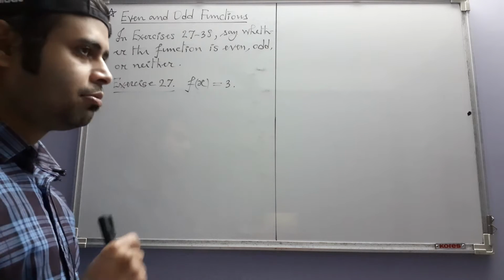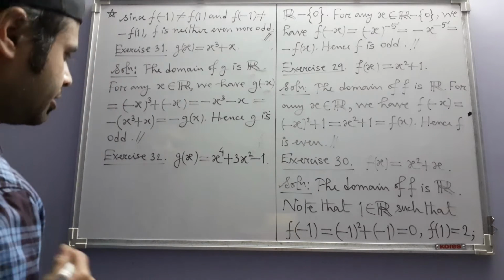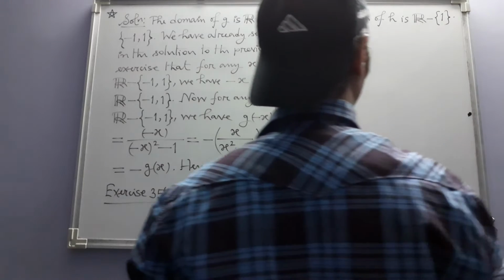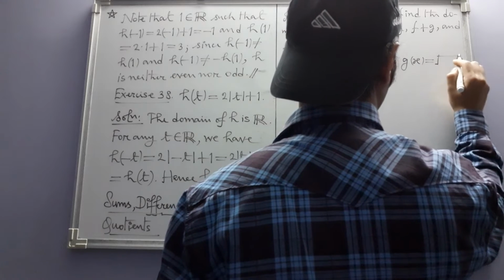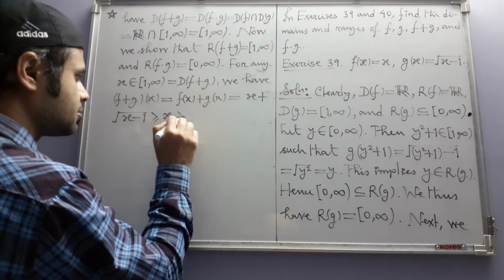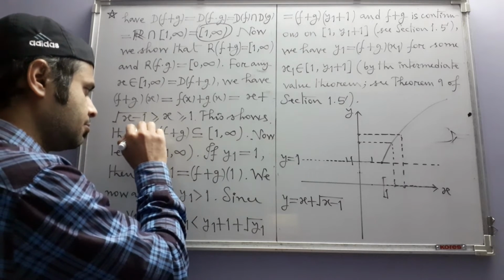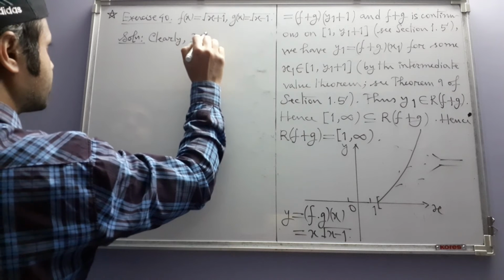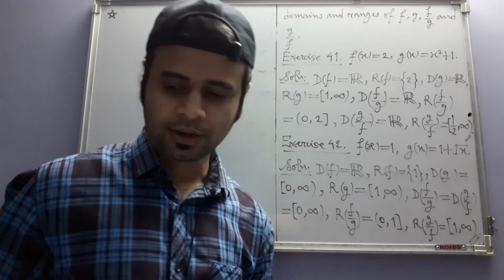Functions (from Calculus and Analytic Geometry by Thomas and Finney)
In this part we solve Exercises 27 - 42. More in the next part.